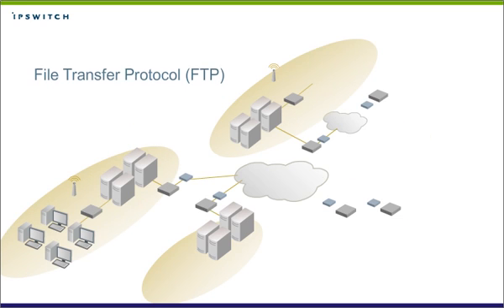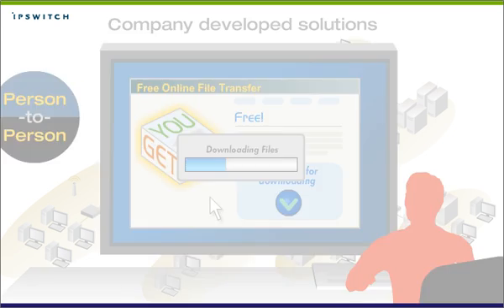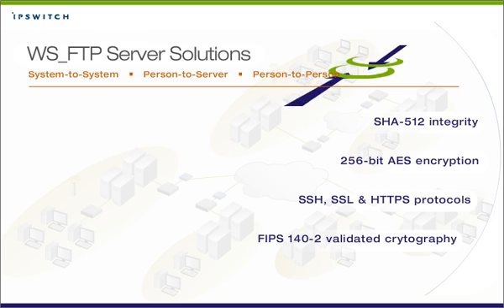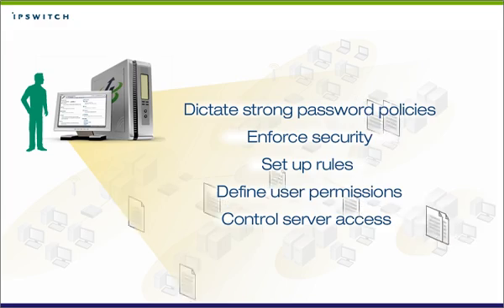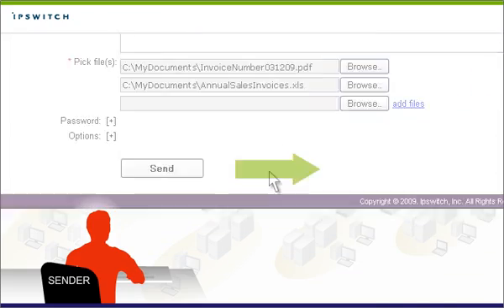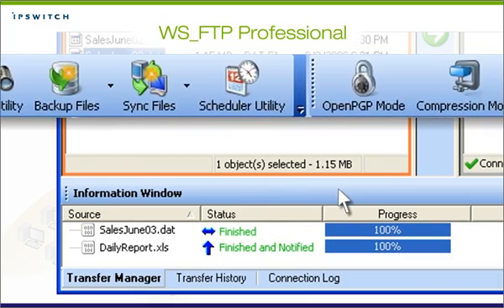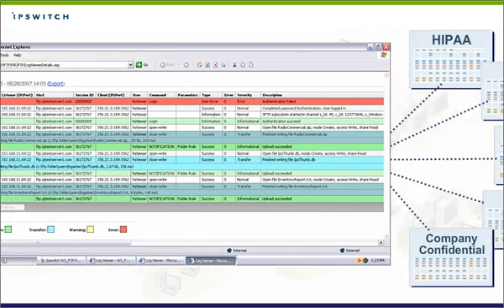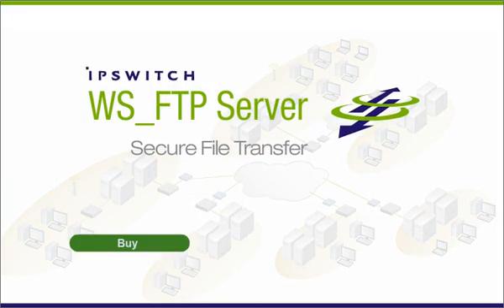WS_FTP Server : 2 Minute Overview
Learn how the WS_FTP Secure File Transfer solution delivers secure, reliable, automated, and compliant file transfer.